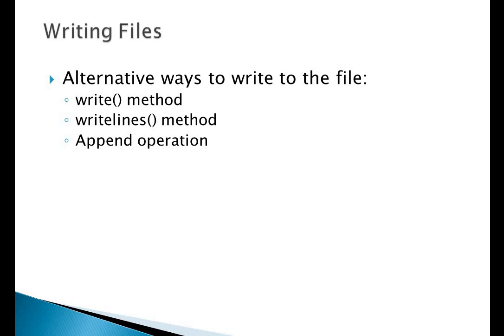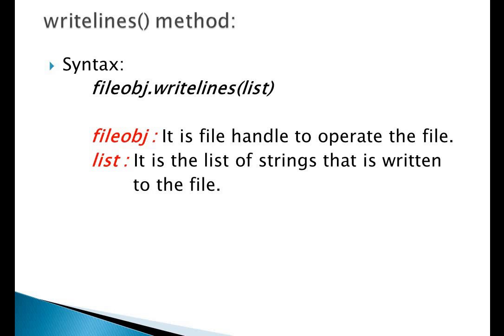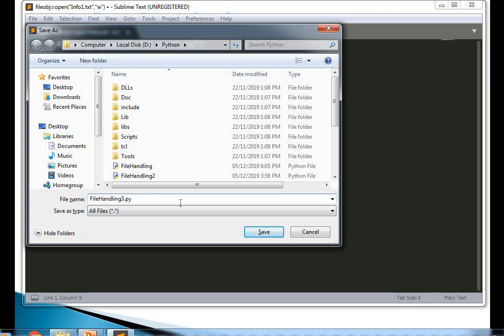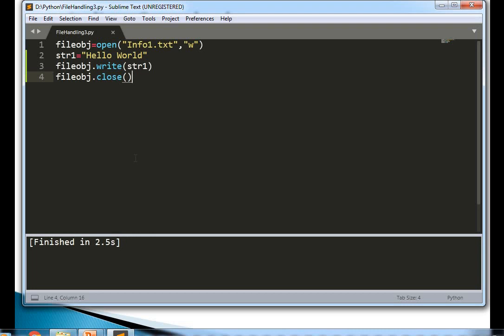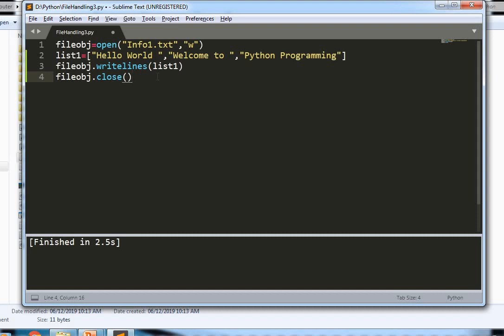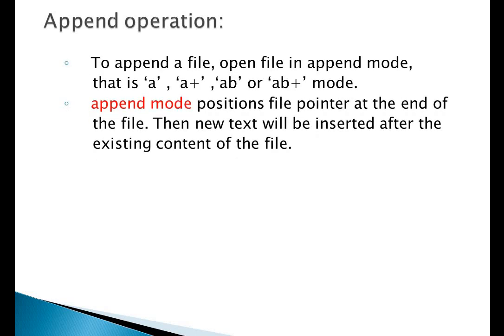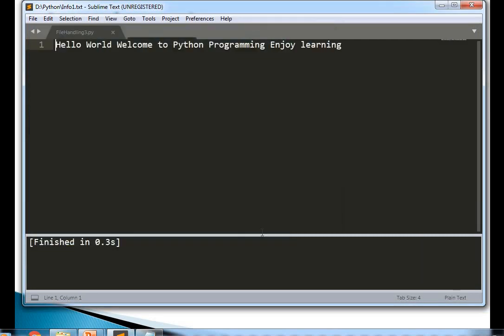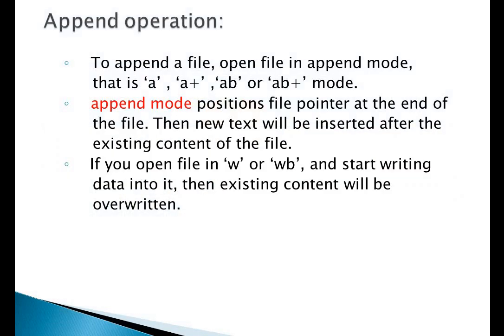Unit VI 4 Writing Files